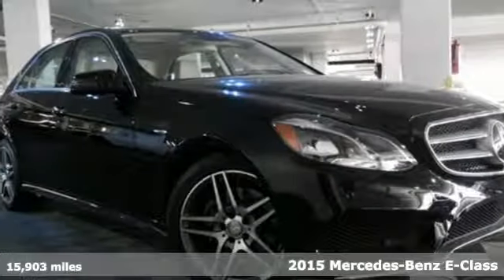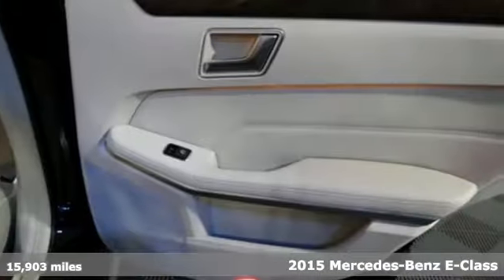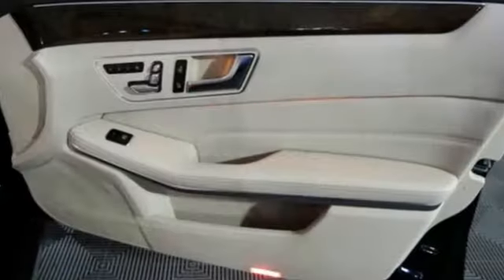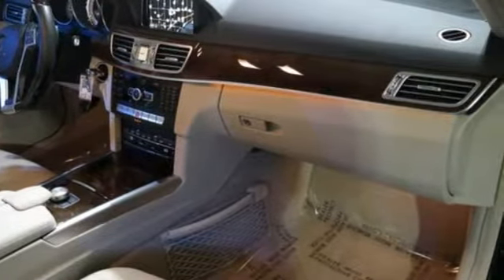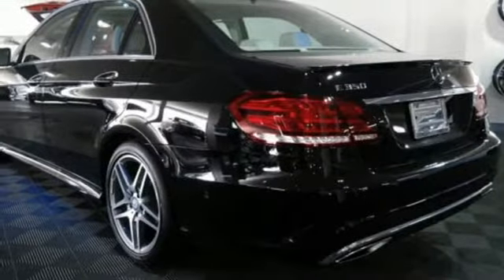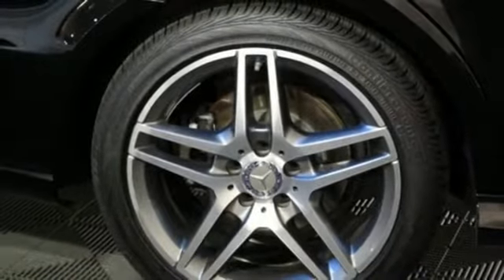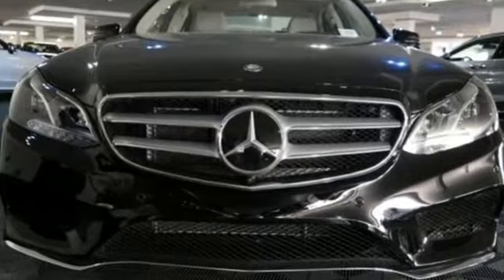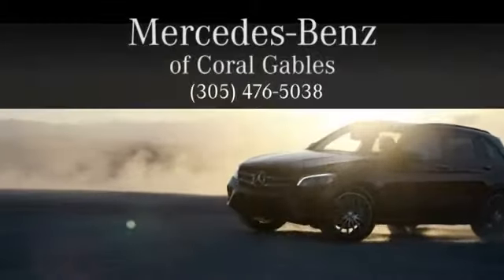Certified 2015 Mercedes-Benz E-Class Miami FL Coral Gables, FL V1055 - SOLD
Year: 2015
Make: Mercedes-Benz
Model: E-Class
Trim: E 350 Sport
Engine: 6 Cyl. 3.5 L
Transmission: Automatic
Color: Obsidian Black Metallic
Interior: Beige
Mileage: 15903
Stock #: V1055
VIN: WDDHF5KB2FB089148

Address:
300 Almeria Avenue